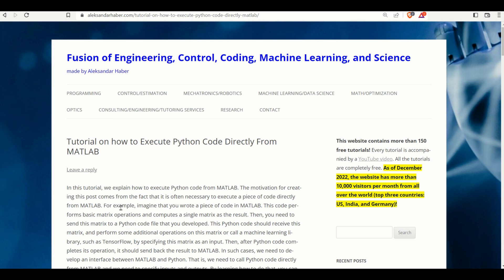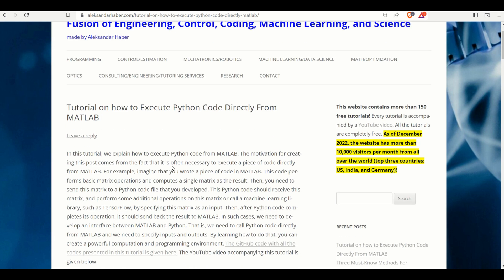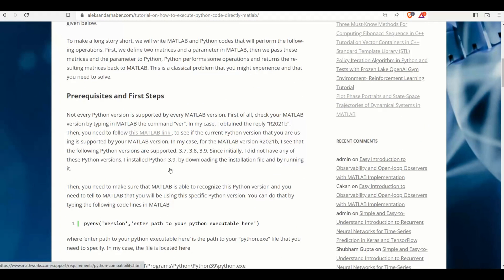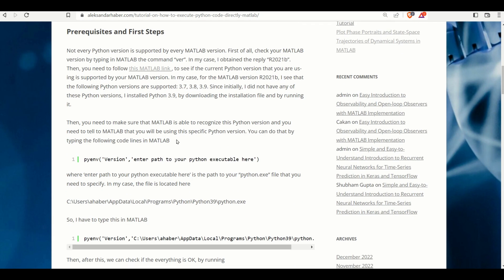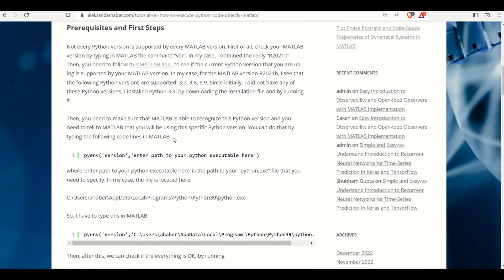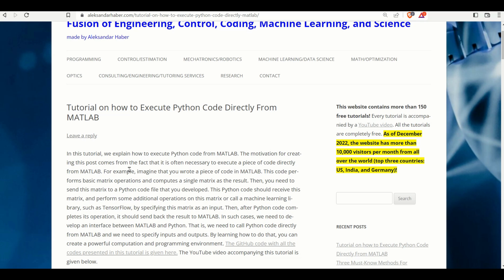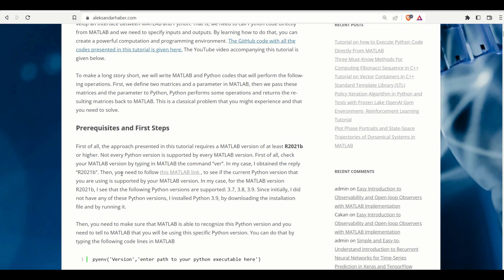Execute Python Code Directly from MATLAB (pass and receive variables)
In this video tutorial and in the accompanying webpage, we explain how to develop an interface between MATLAB and Python. We explain how to execute Python code directly from MATLAB. We also explain how to pass variables, parameters, and matrices from MATLAB to Python, and how to receive variables, parameters, and matrices from Python to MATLAB.

The presented MATLAB and Python code can be generalized to directly call python functions from MATLAB.